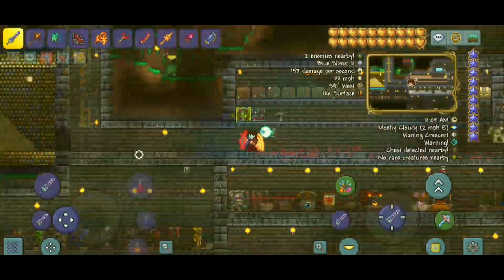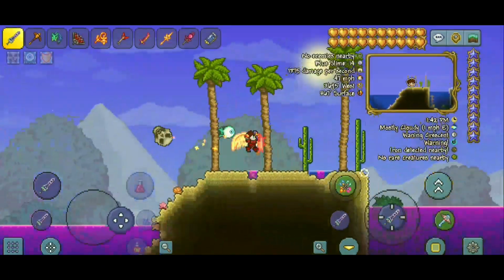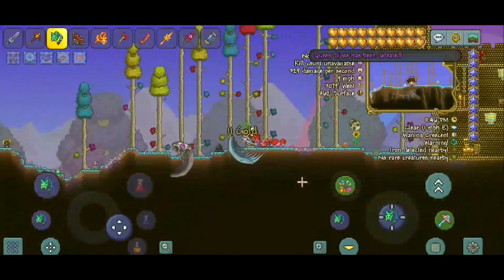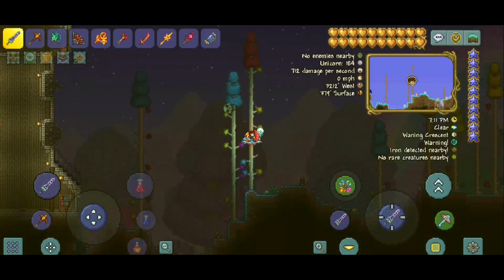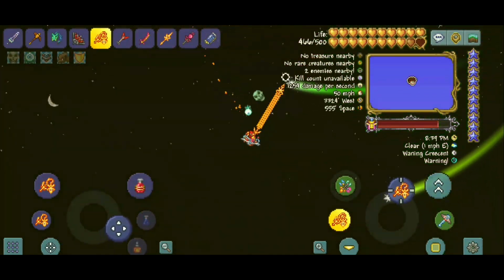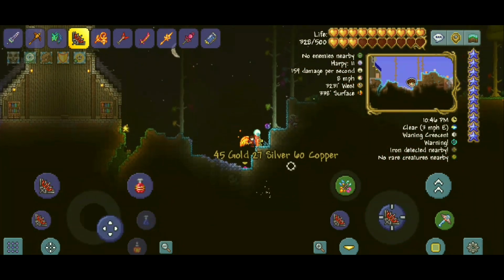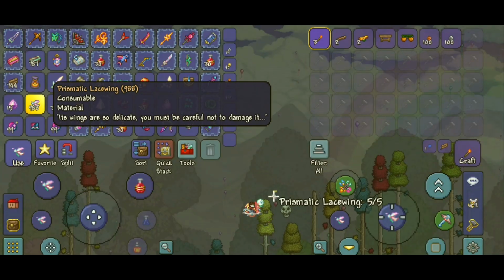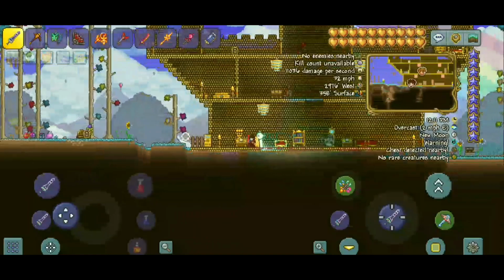Terraria 1.4 Mobile Fighting The Empress Of Light And Queen Slime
I hope you enjoyed my first mobile 1.4 Terraria video (Journeys end). In this video I fought the queen slime and the empress of light as well as I crafted the ledgendary zenith sword!

Terraria day theme

Terraria hallow theme

Terraria empress of light theme

Terraria queen slime theme